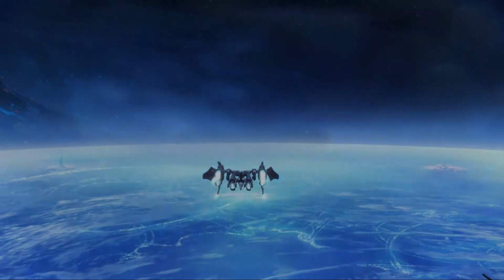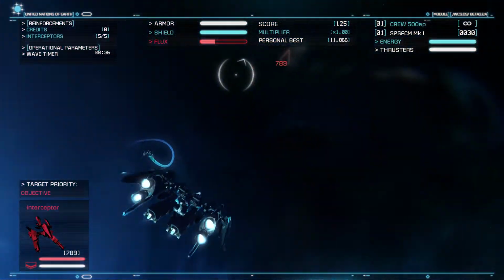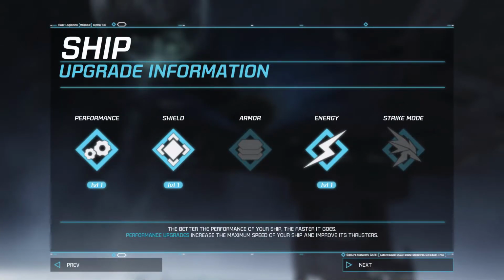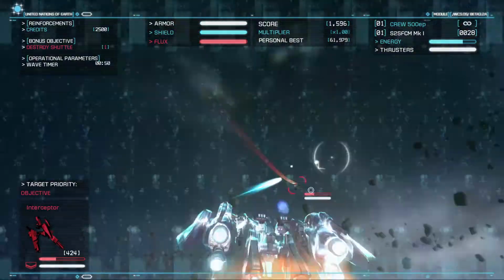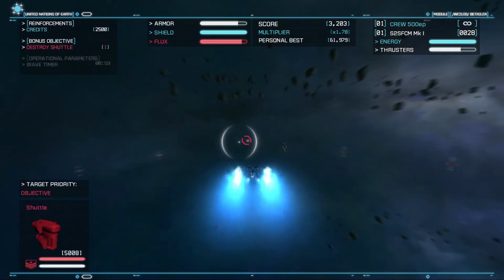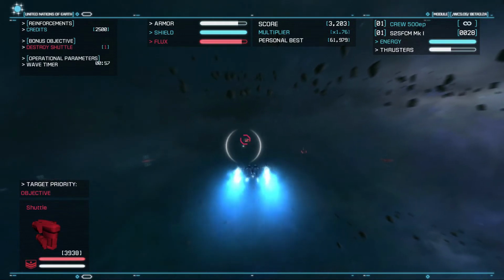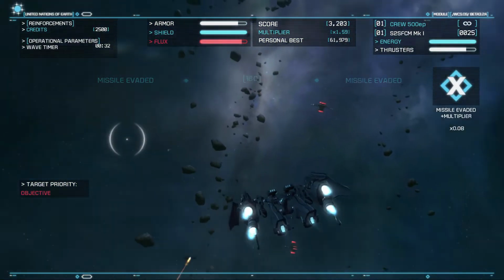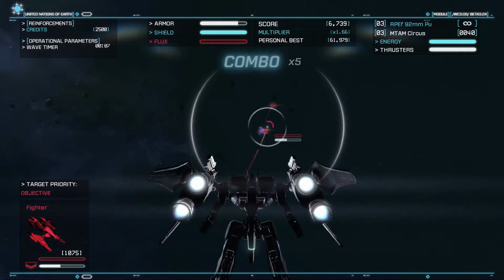Strike Suit Infinity Game Play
Welcome to CC Indie Spotlight featuring: Strike Suit Infinity.  Strike Suit Infinity is an arcade score chaser based on Strike Suit Zero.